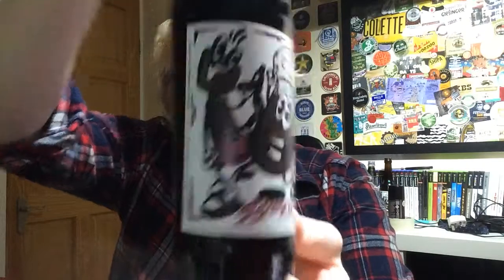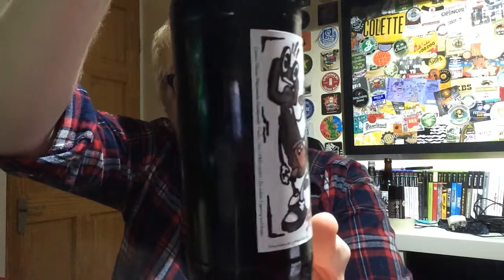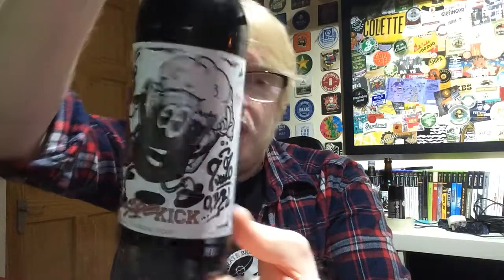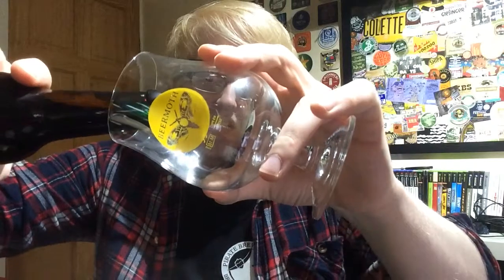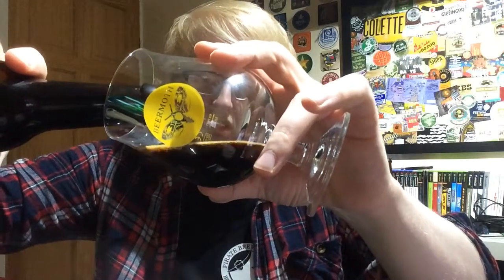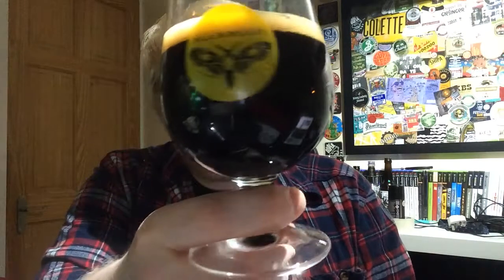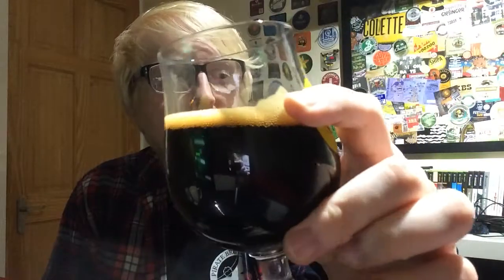#583 | Sidekick | Yankee & Kraut x Tilmans Biere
Wish List: